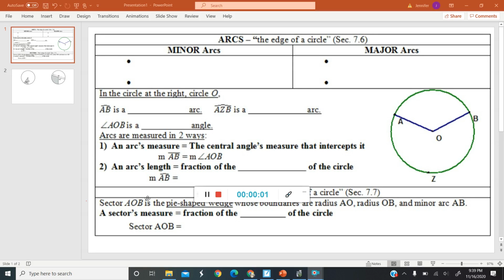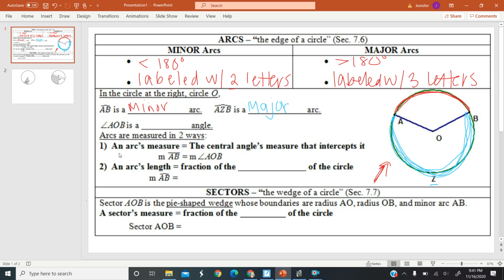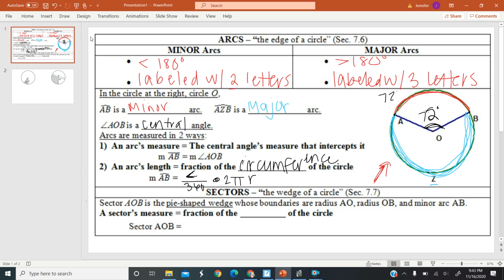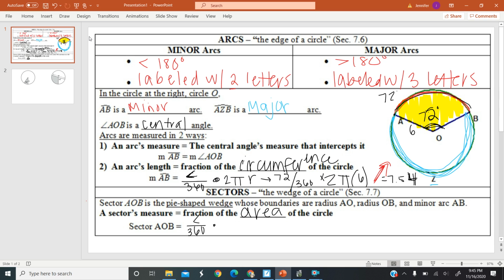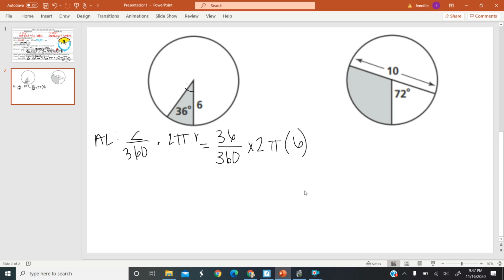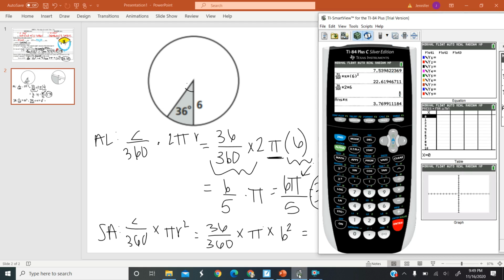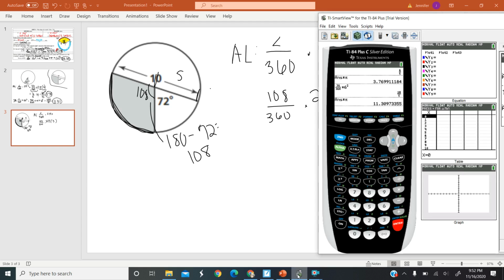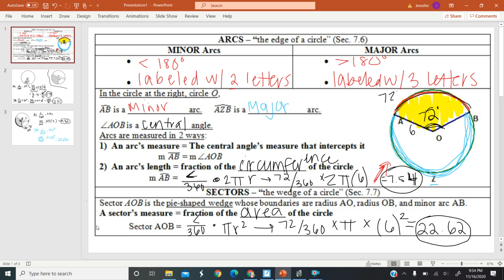Arc Length and Sector Area